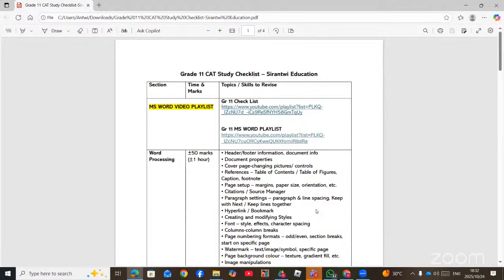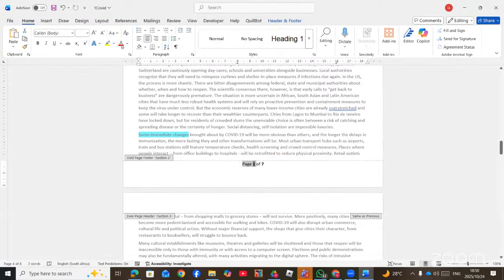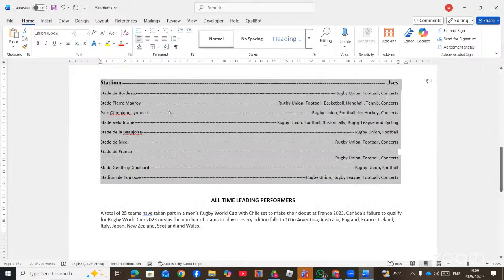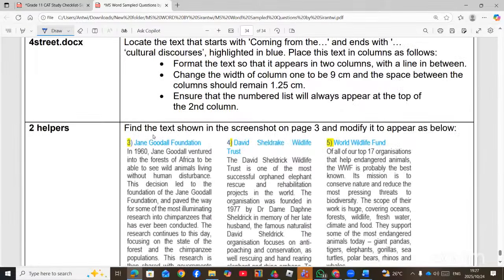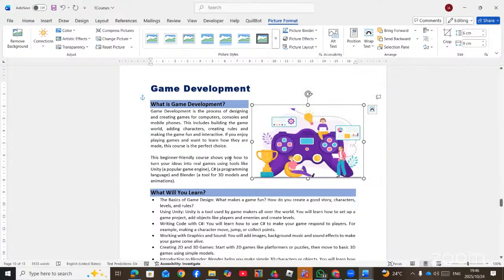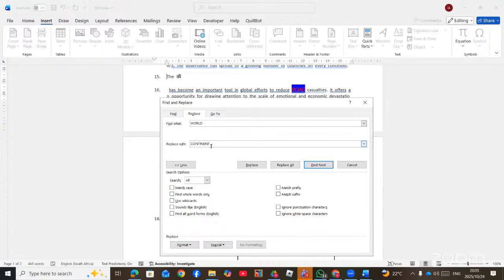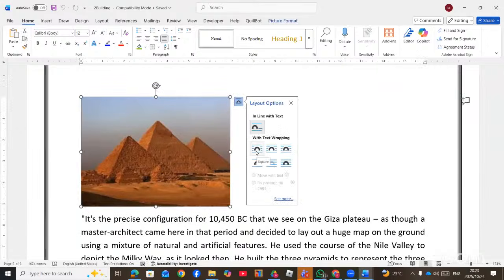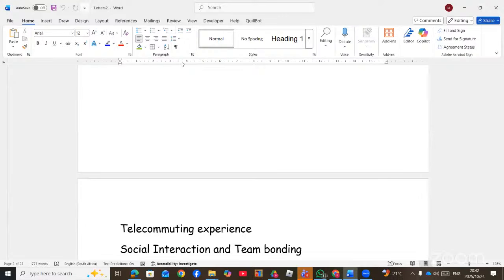Grade 11 CAT P1 MS WORD Study Checklist – Sirantwi Education